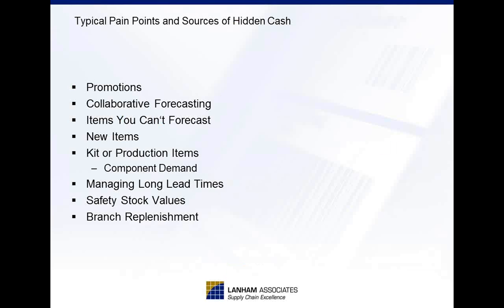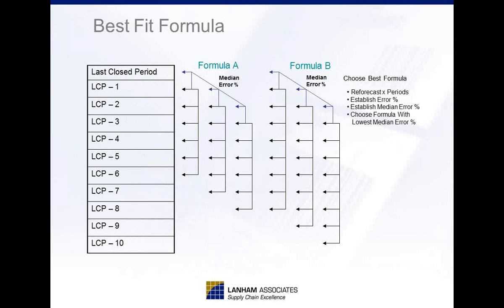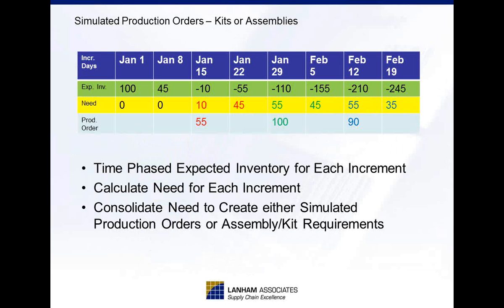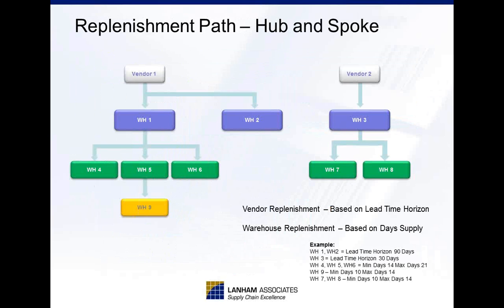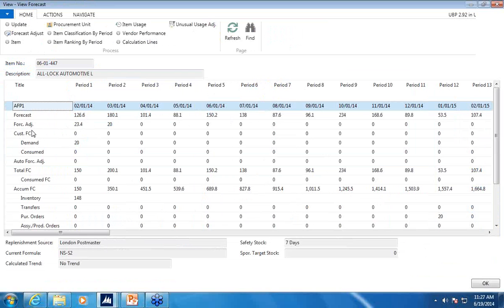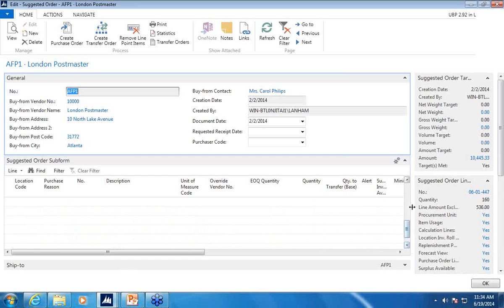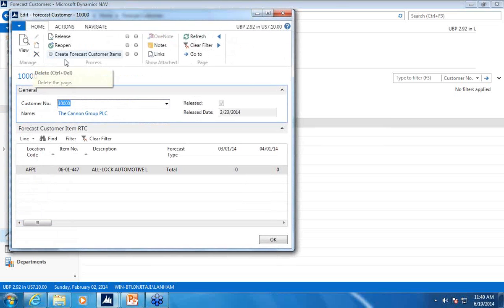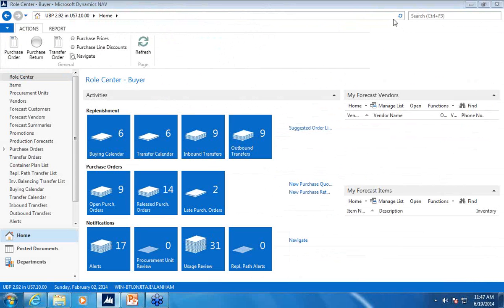Are You Finding the Hidden Cash in Your Inventory?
DescriptionAs a distributor, your largest and most costly asset is inventory. Reducing your overall inventory investment and increasing margins can have a greater effect on the bottom line than increased sales.
In today's economy, improving your inventory position and replenishment methodology can free up much needed cash, and improve your customer service level at the same time.

Join us to find out:
•        How to optimize your inventory management
•        When to collaborate with customers and vendors
•        When to use hub and spoke replenishment
•        How to decipher Surplus and Excess Inventory

Learn how AFP (Advanced Forecasting and Procurement) can help you find the hidden cash in your inventory!

This is a must see webinar for anyone concerned about inventory management, purchasing, and demand forecasting